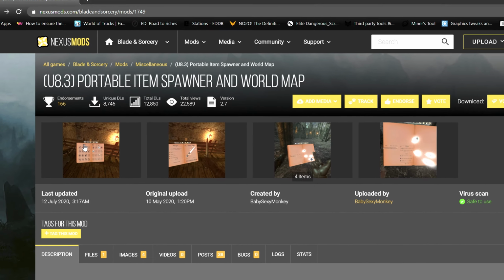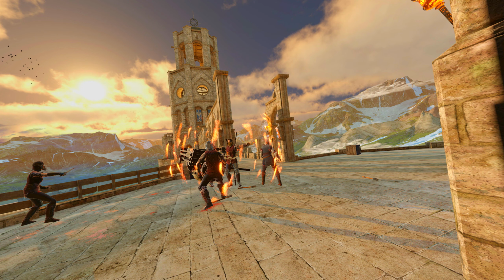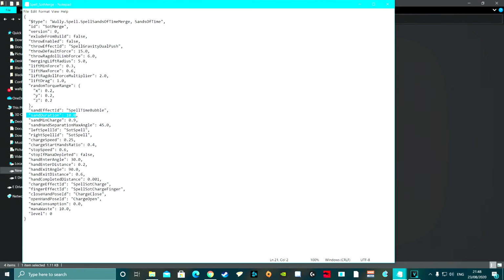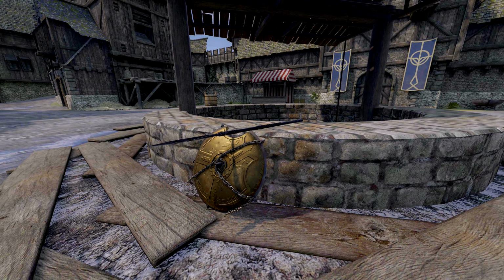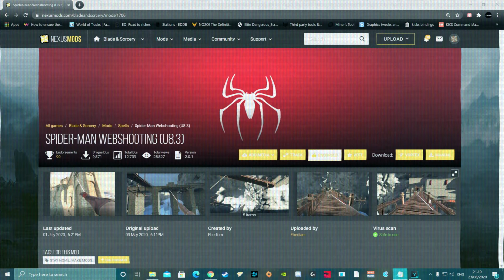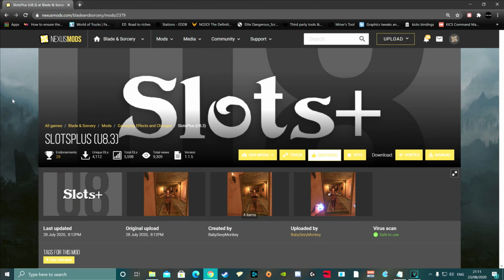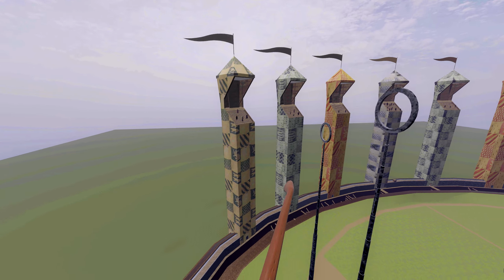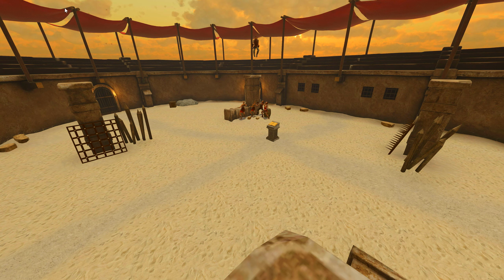Blade and Sorcery Top Mod Picks U8.3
These are my top mod picks for Blade and Sorcery U8.3 currently.

All Mod Links and requirements can be found below:

Author: BabySexyMonkey

2)  Spawner Spell (U8.3) - Simple Spell Framework
Ebediam

Author: Wully616

Author: Butters

Author: TurnerK

Author: SwordFisherL42

Author: Magnus
Requires:Fisher's Elemental Guns

Author: Ebediam

Author: BabySexyMonkey

Author: BabySexyMonkey

Author: DukeGoliath

Author: piepop101
REQUIREMENTS:
- Bazooka (U8.3) - Item Shooter and Explosive Item framework

Author: Piepop101

15)  Faster Spell Cast or Instant Spell Casting (U8.3)
Author: astropop78

Author: LeoVanceMusic
REQUIRES: Magic Weapon Effects (U8.3)

My Specs:
Case: Phanteks Enthoo 719 Full Tower DRGB Case - Gunmetal Grey
CPU: Intel i5-10600k
GPU: MSI RTX 2080ti Gaming X Trio 11GB
Mobo: MSI MPG Z490 Gaming Carbon Wifi
Corsair Vengeance RBG Pro 16gb (2x8GB) RAM
OS: Win 10